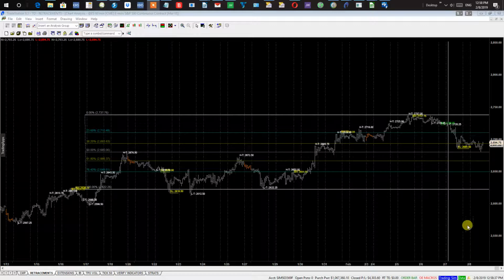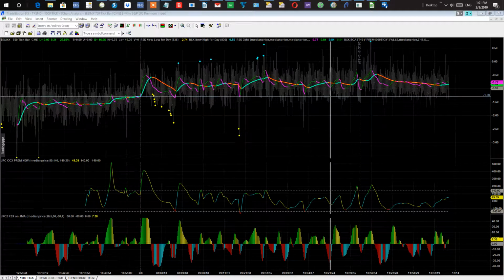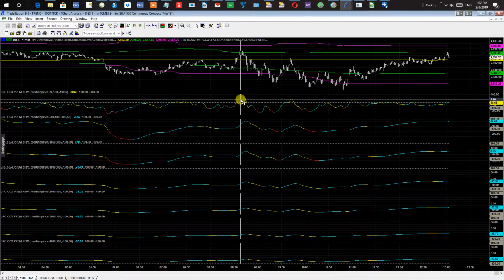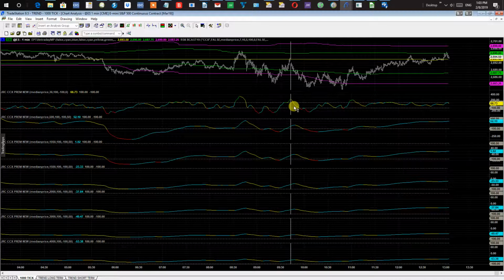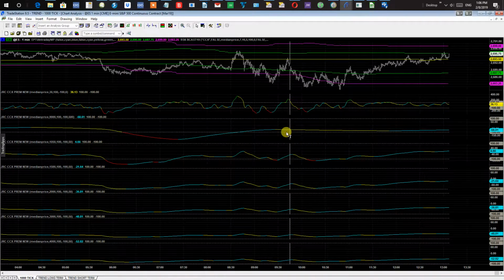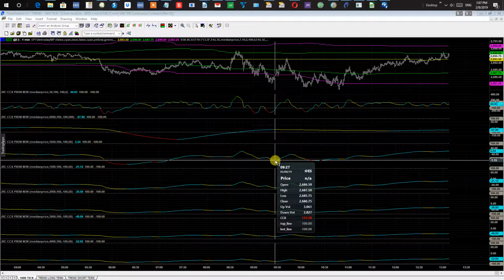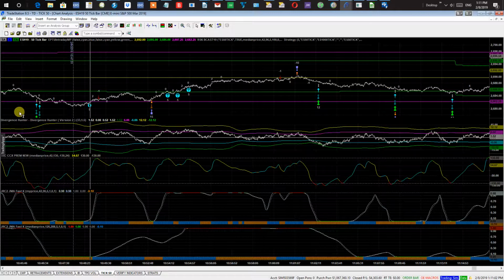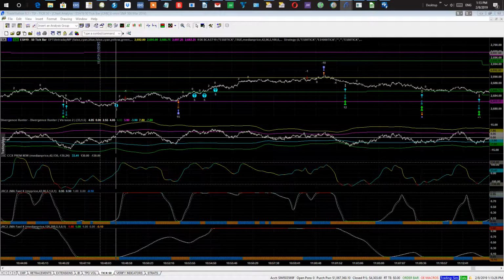S&P 500 Futures Trading: Feb 8 2019, Easy Short Automated Open Source Strategy